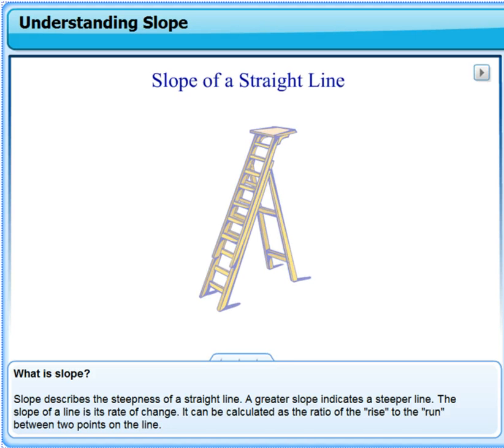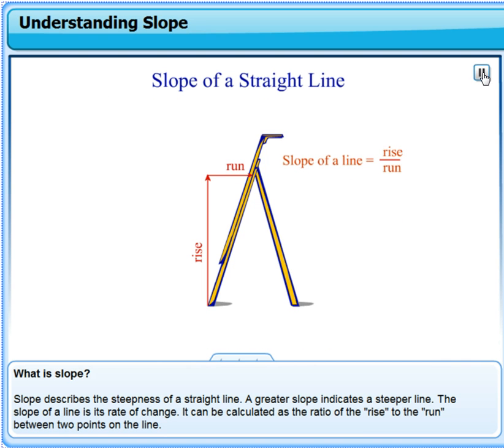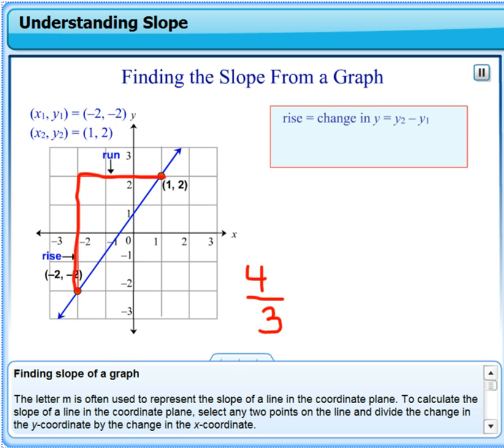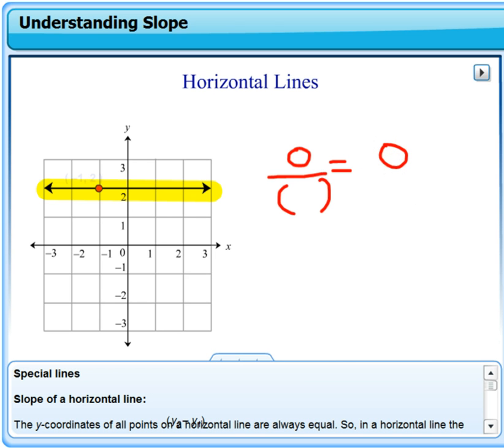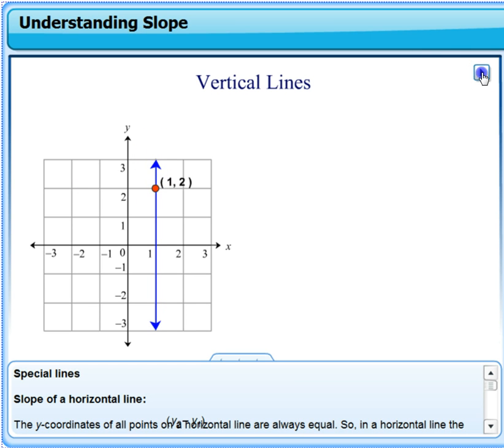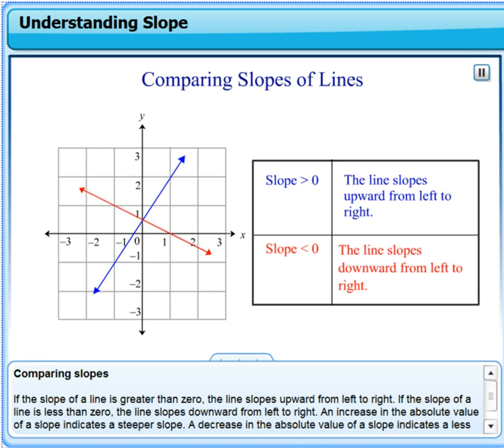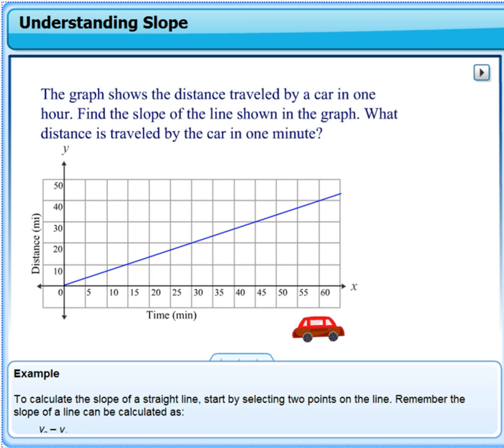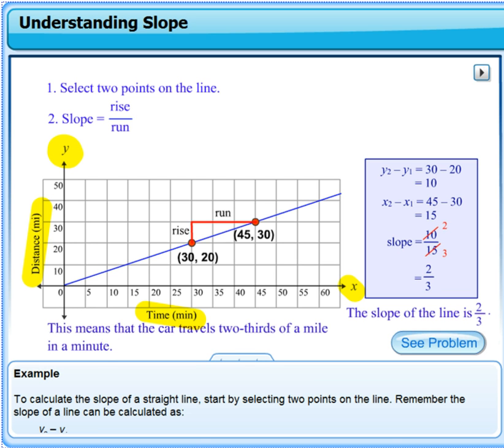Understanding Slopes demo